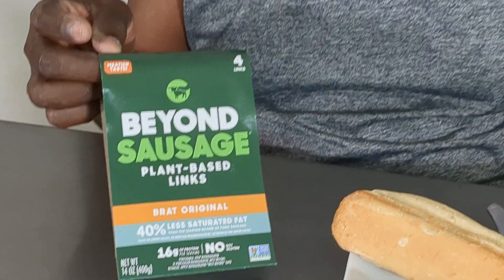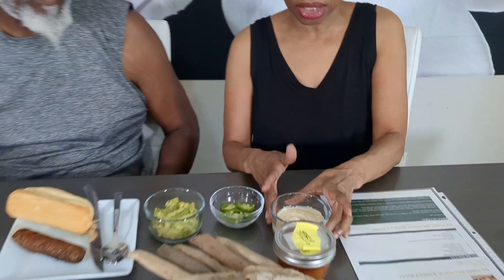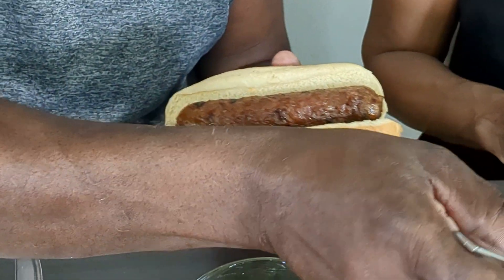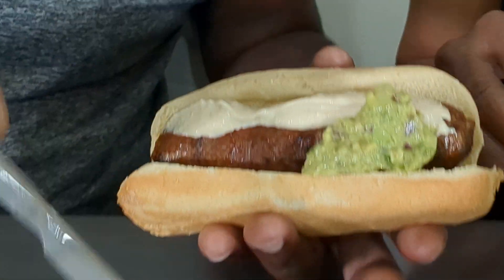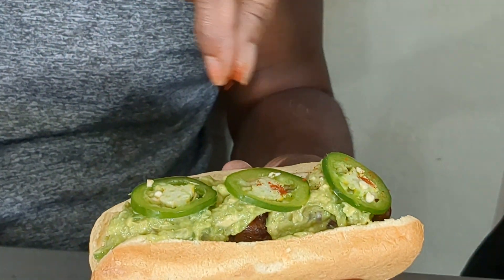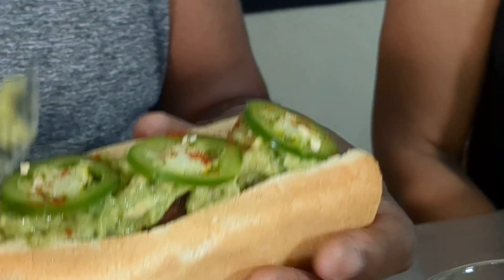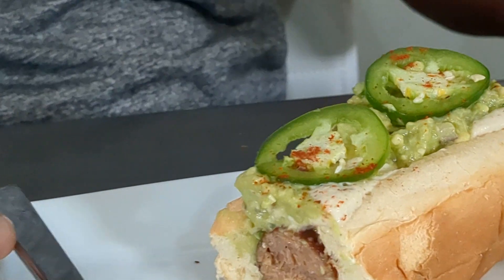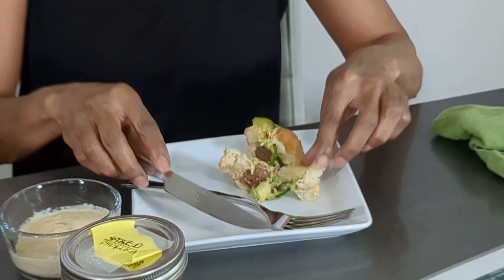R and Bae make a Beyond Sausage Street Brat!